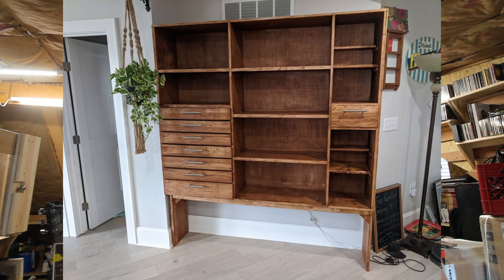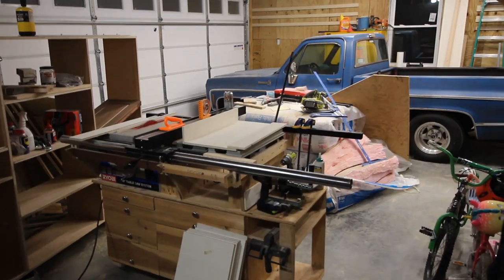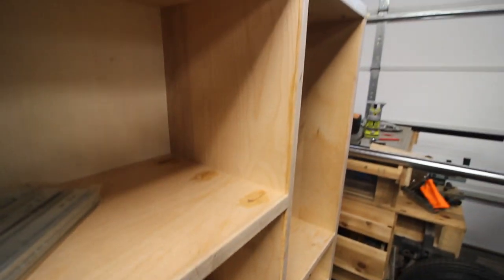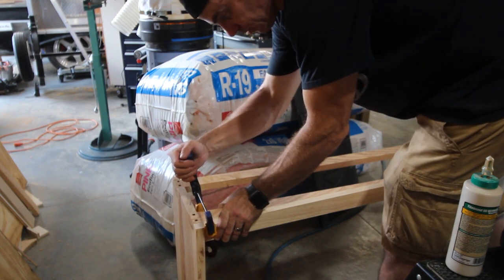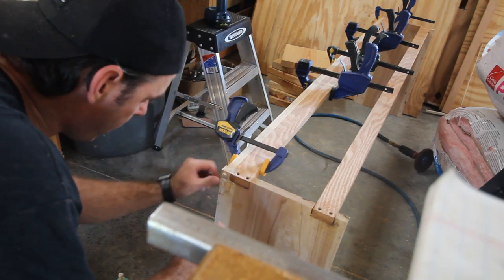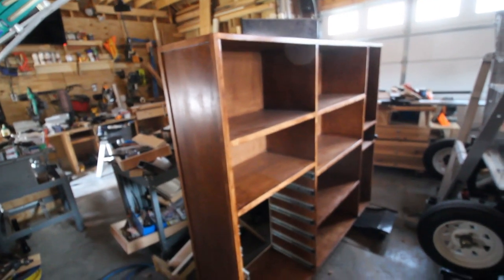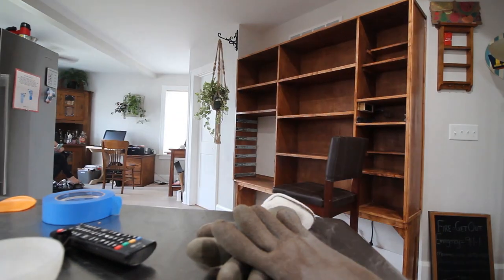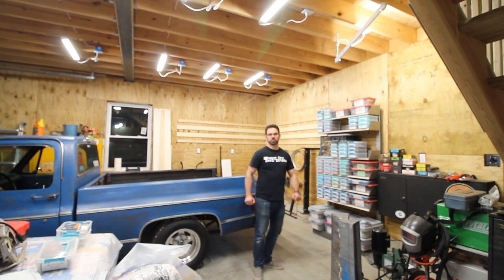Solve Fix Build - Hickory Kitchen Pantry Build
On this episode of Solve Fix Build I build a kitchen pantry out of birch, hickory, and oak. This is a new addition to our recent house remodel. This woodworking project shows much of the deliberation and design process as well as the installation.